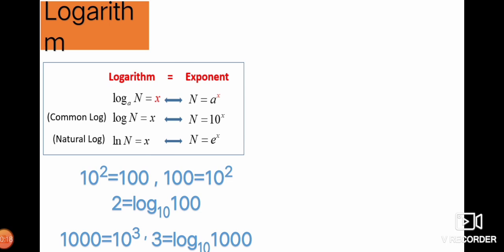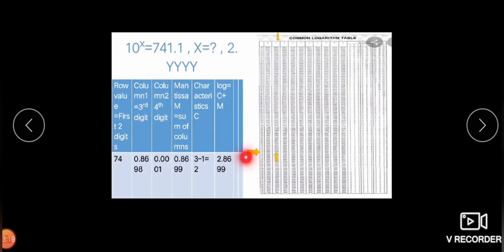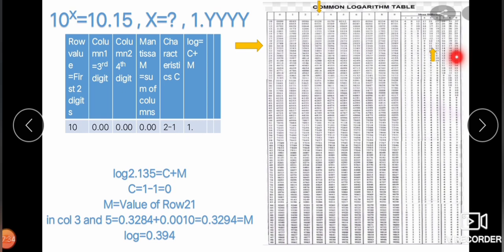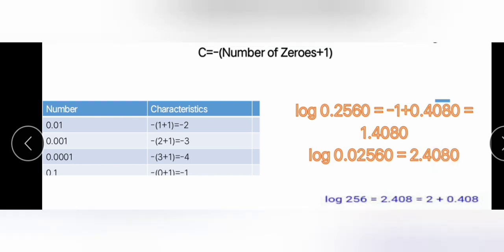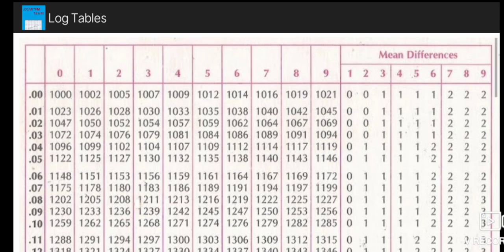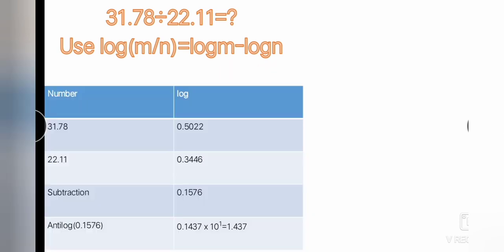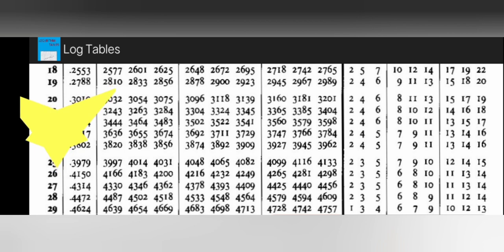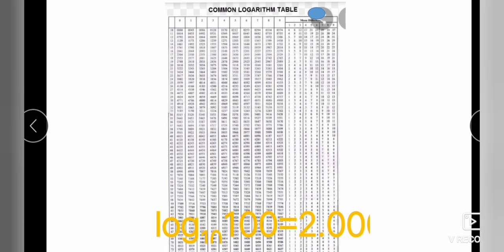How to use| log table book |for |standards 11 &12 ,Under Graduation students of Science & Arts Math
About logarithms
How to see log and Antilog
How to Multiply and Divide
How To Find Characteristics and Mantissa
# For all students from standards 9 of all boards and universities